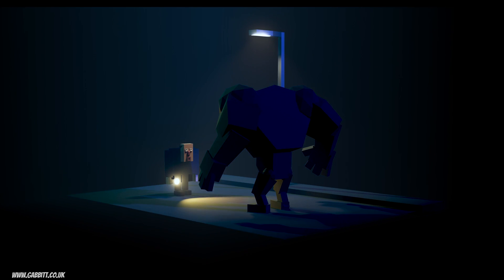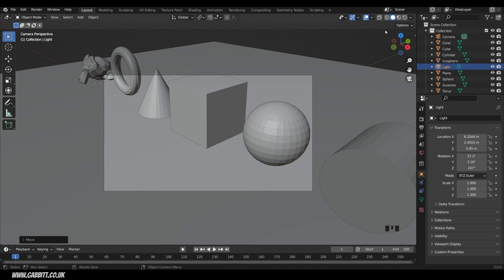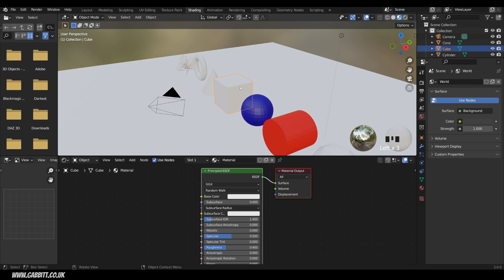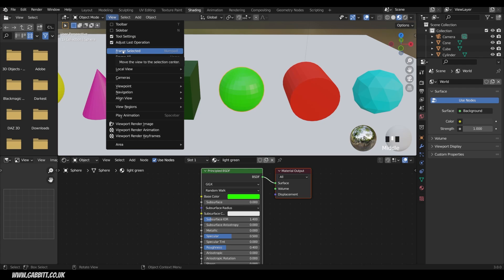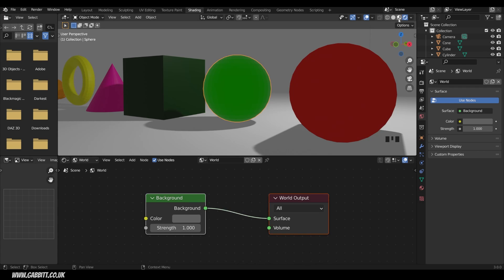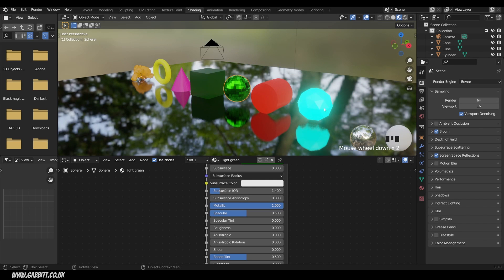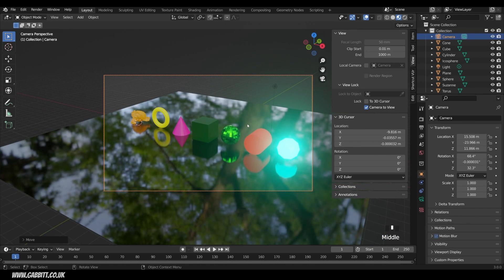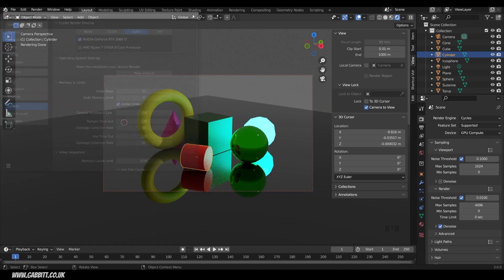Blender 3 - Complete Beginners Guide - Part 2 - Materials & Rendering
This video is part 2 in a series of videos that takes you through learning blender in a simple and methodical way. This lesson concentrates on materials and rendering your scenes.

Chapters:
0:15 viewport display options
2:09 rendering
2:38 the shading workspace
4:20 adding materials
4:50 choosing colours
6:17 sharing materials
8:04 properties of the principled BSDF
9:36 world background
12:00 render engines
15:12 moving the camera
17:30 render settings